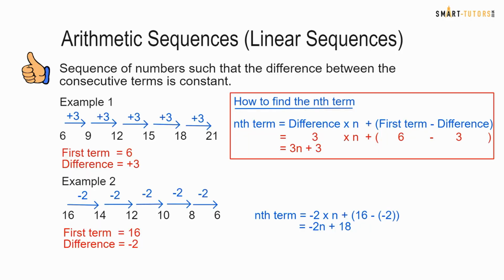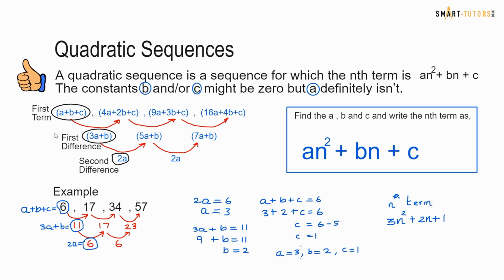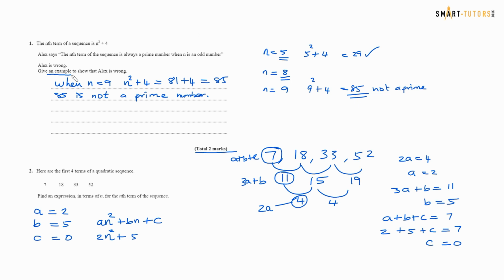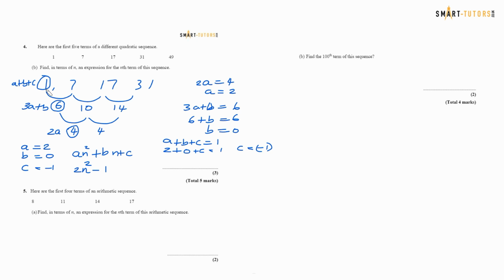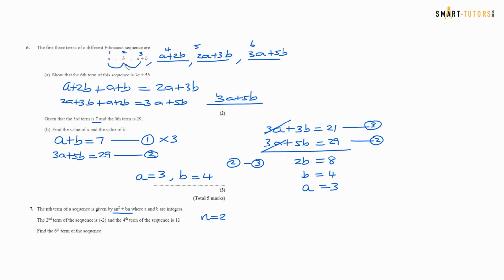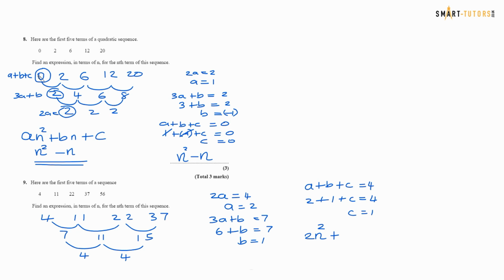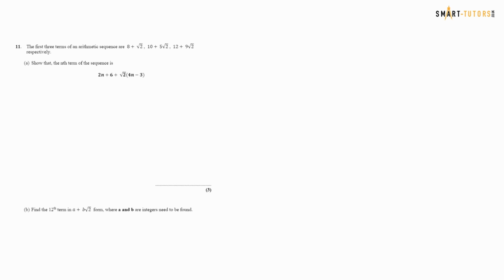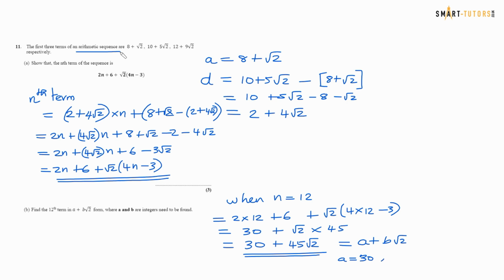GCSE Maths | Linear & Quadratic Sequences - Topic Revision Part 4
A short video tutorial showing how to workout Linear & Quadratic sequences. We also shared few A* questions which may come in the GCSE 2019 exams.

Camera used for video: Canon 60D woth RODE microphone
Lens : Canon EF 17-40 mm f/4.0 L USM Ultra-Wide Angle
Lighting : Softbox
Editing Software : Final Cut Pro X

Smart Tutor adverts : Copyright to Smart Tutors (Us)
Logo Animation : Copyright to Smart Tutors (Us)
Artwork and Graphics : Created using Photoshop by Smart Tutors.